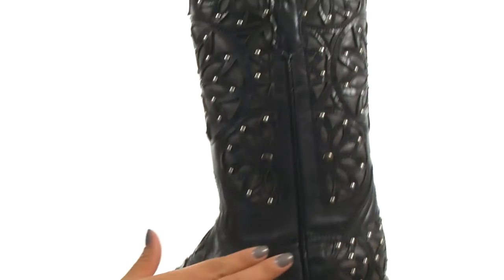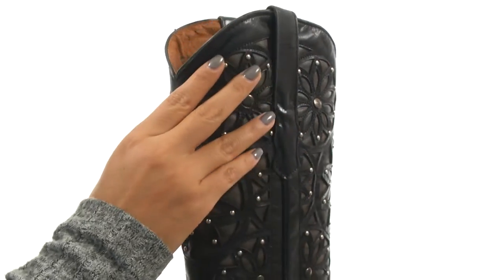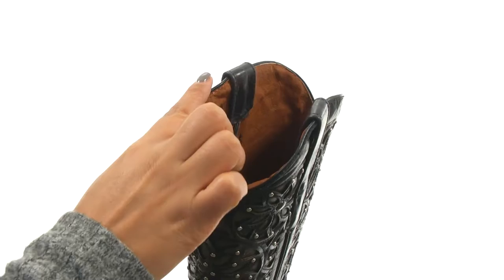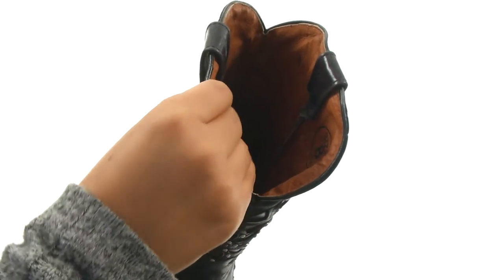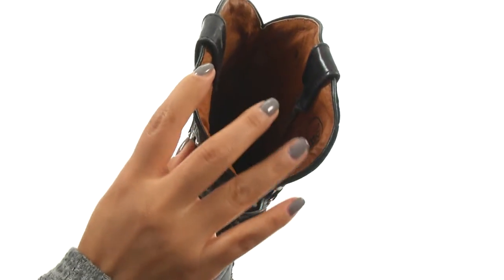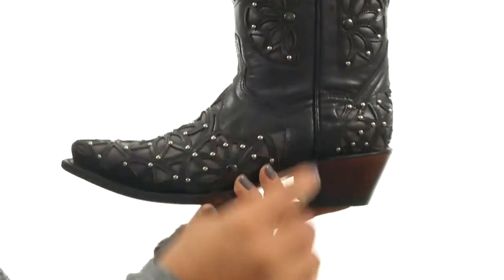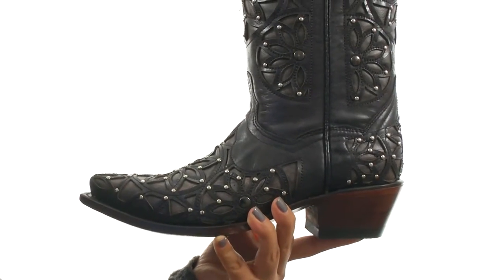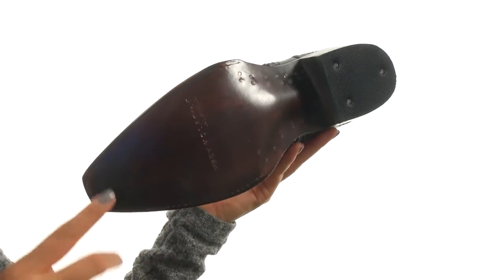VOLATILE Viceroy SKU:8857115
Leather upper with studded detailing.
Pull-on construction.
Pointed toe.
Side pull-tabs for easy entry.
Leather lining.
Lightly padded leather footbed.
Stacked heel.
Leather outsole.
Imported.
Measurements:

    Heel Height: 1 1⁄2 in
    Weight: 1 lb 4 oz
    Circumference: 13 1⁄2 in
    Shaft: 13 in
    Platform Height: 1⁄4 in